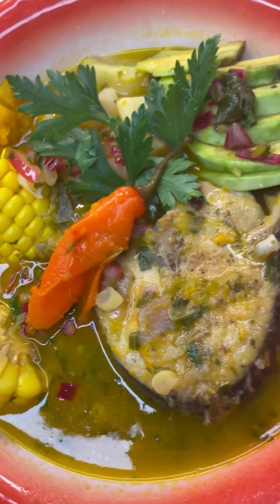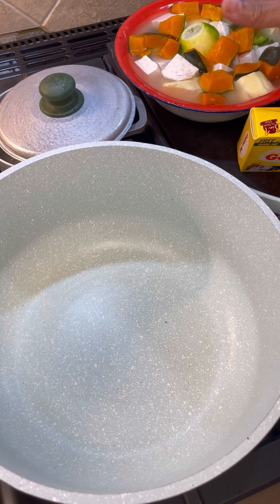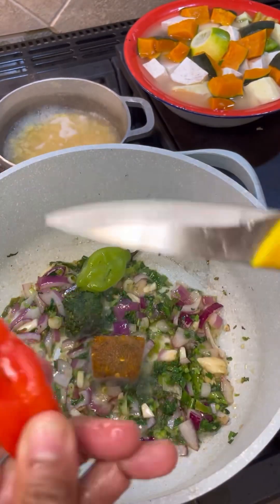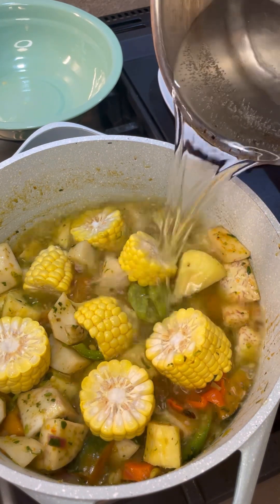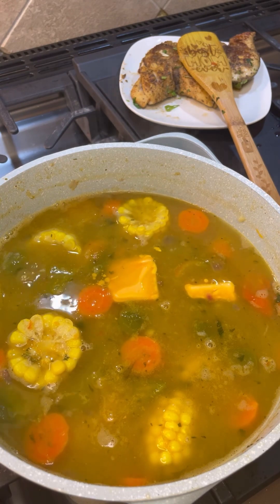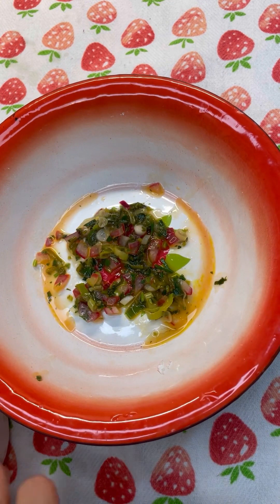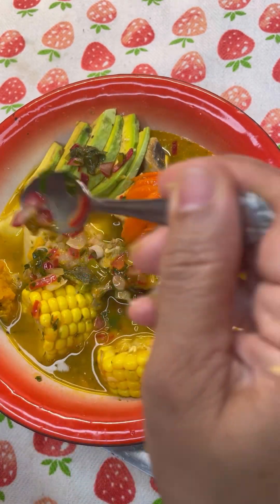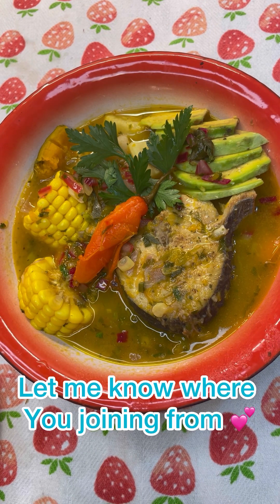King Fish Soup with vegetables